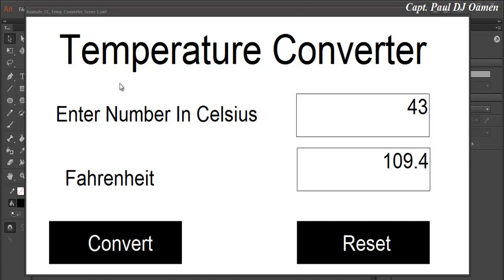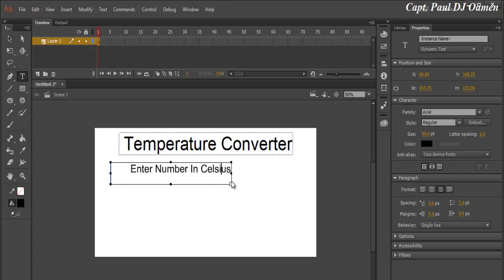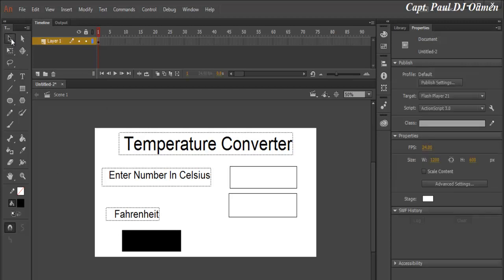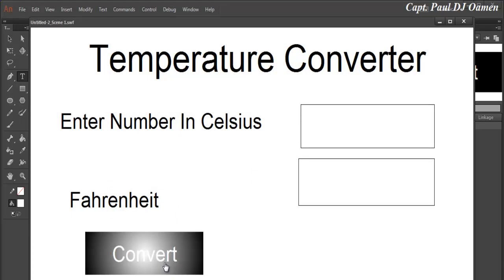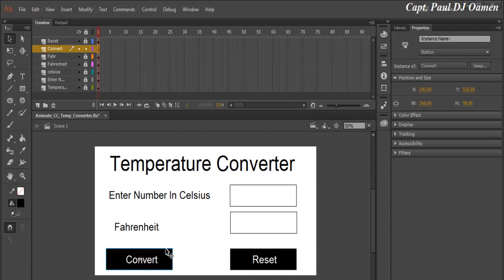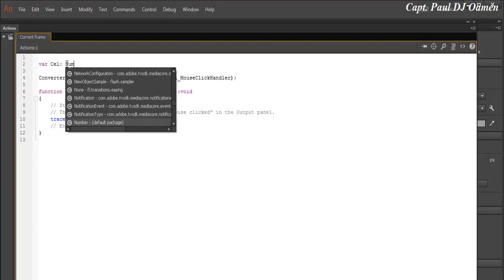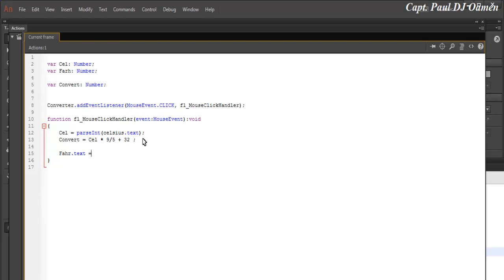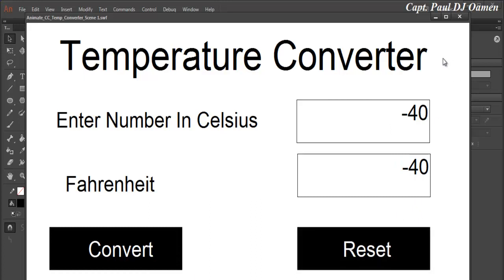How to Create a Temperature Converter in Animate CC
How to Create a Temperature Converter in Animate CC, using TextBox, Button, Naming Instance, Symbol Converter and ActionScript 3.0